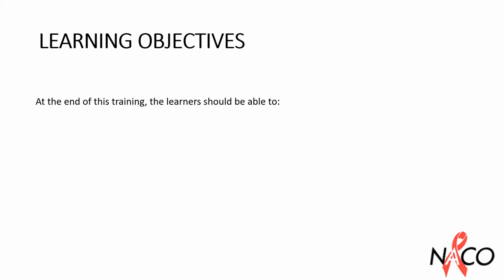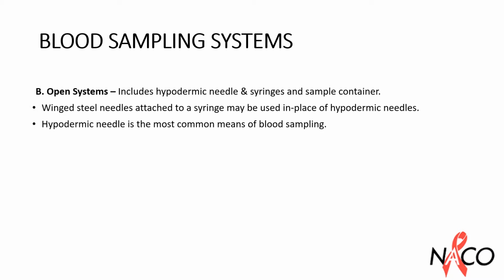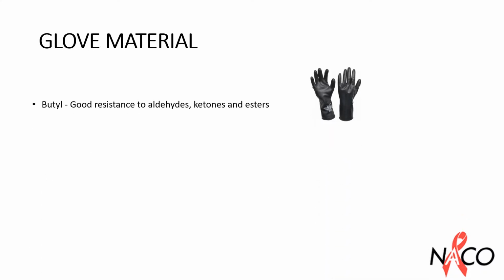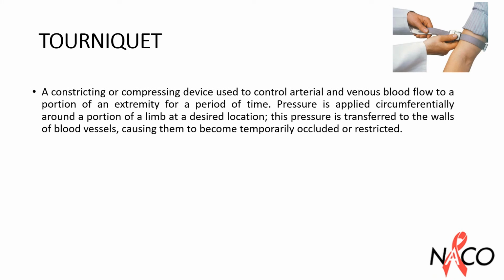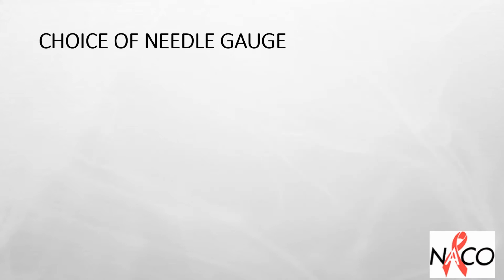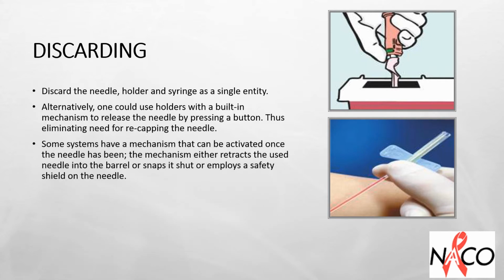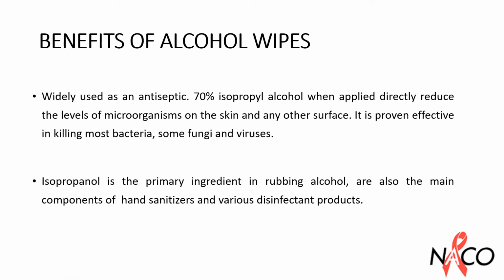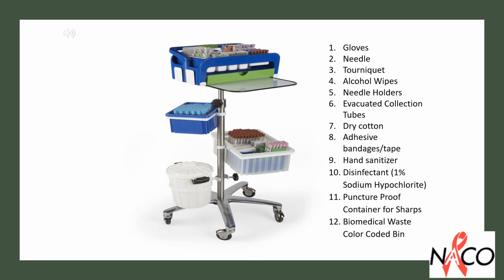Ch 4.2 Sample Collection: Blood Sampling Equipment